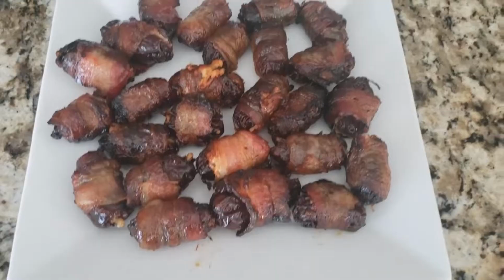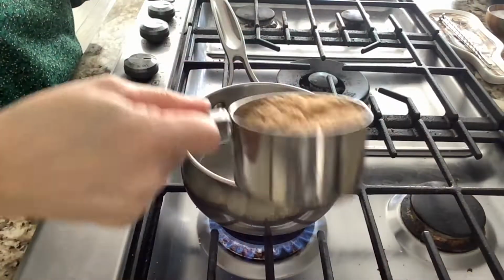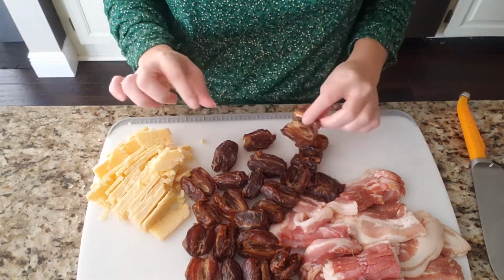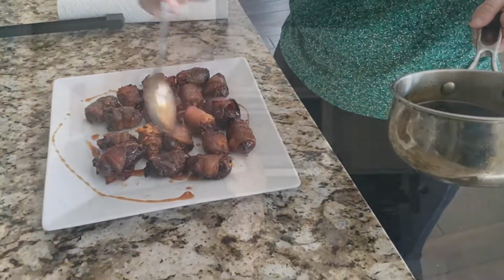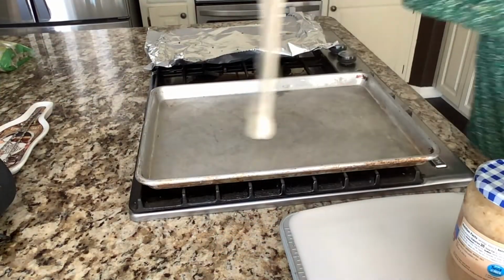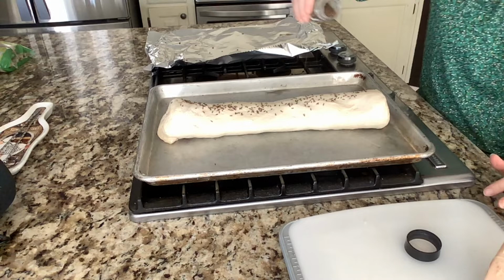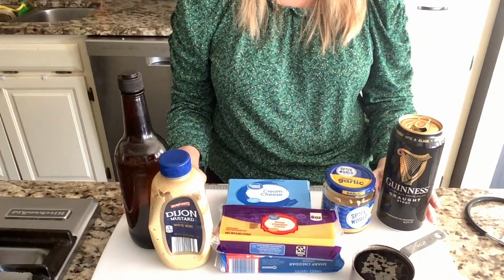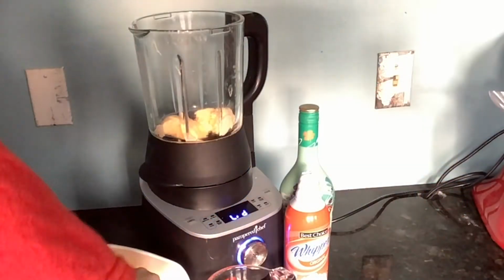APPS FOR ST. PATS // ST. PATRICK'S DAY OR ANY DAY APPETIZERS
3 tasty appetizers to make for St. Patrick’s Day or any day and also a lucky libation with a limited edition item that you have to try. Take these to a party, potluck or serve at home for your family.